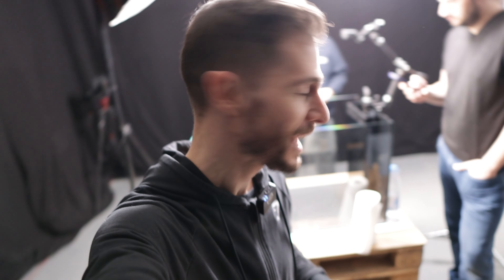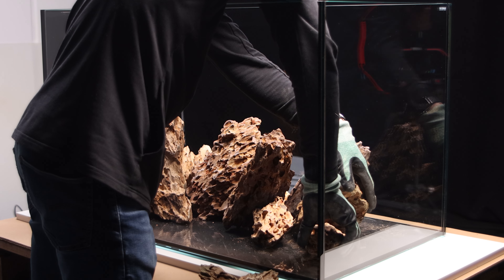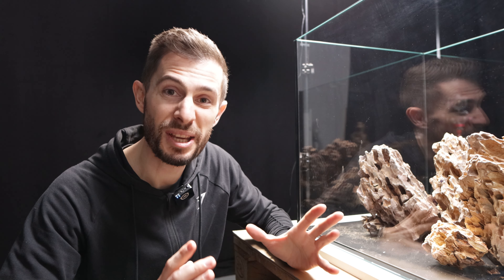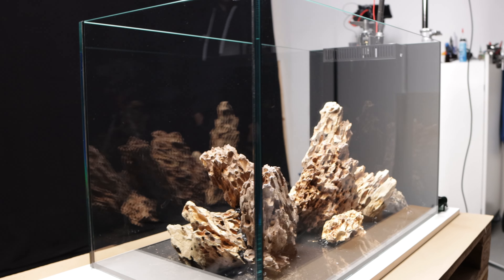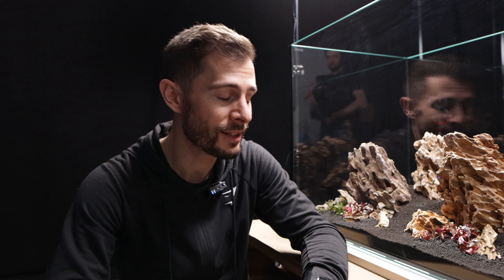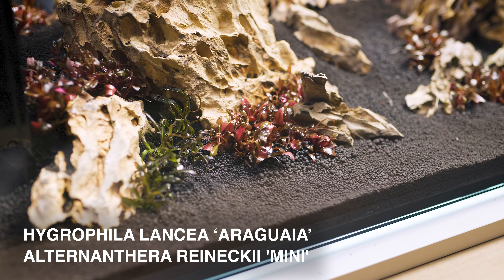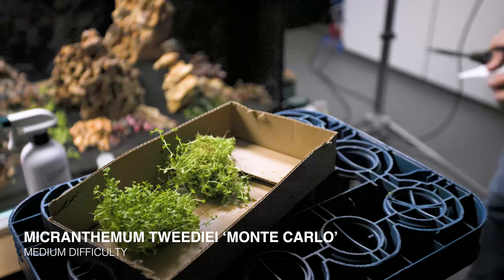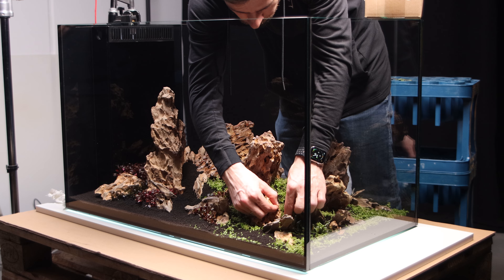I made an Aquarium to be viewed from 3 Sides! 👀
WERBEVIDEO | In this BTS Video I show you the process how I build a peninsula aquascape for Interzoo 2024 using my all time favourite Dry Start Method und beautiful Dragon Stones from ARKA.

A great way for you to support my channel, is to use the shopping links above ⬆️ They are affiliate * links, this means I will receive a small commission at no extra cost for you .
CONTINUOUS CHANNEL SUPPORTERS :

ULTUM NATURE SYSTEM 💧Inspired By Nature. Powered By Aquascaping.

THE 2HR  AQUARIST 🧪 Mastery Made Easy. Richer colors, stronger growth and less algae
- Safe 15% on APT products with code "jurijs"

Also the shops linked below ⬇️ are trusted sources I often use my self or recommend to my clients to buy Aquatic Plants, Hardscape Materials, Maintenance Tools, Aquarium Filters, CO2 Gear, LED Lighting and Fertilisers 📦  It doesn't matter what you buy from these shops, simply click any of the links prior checking out, in order to support my channel ✅

🇺🇸 America:
( -10% on plants and hardscape with code "jurijs")

In case you have to buy from Amazon, feel free to go through one of the following links: